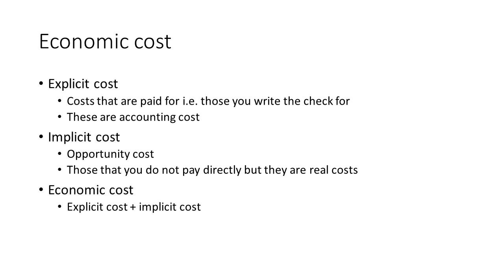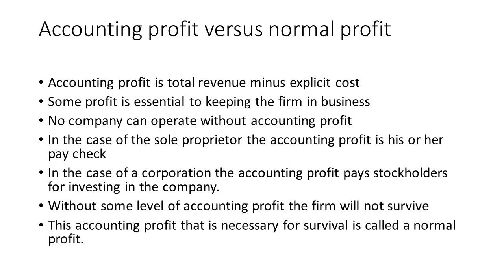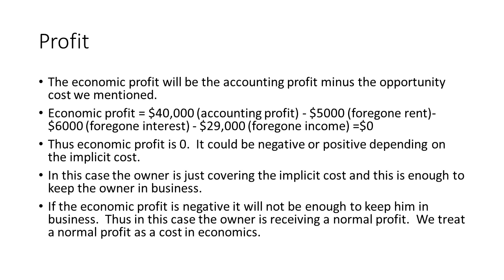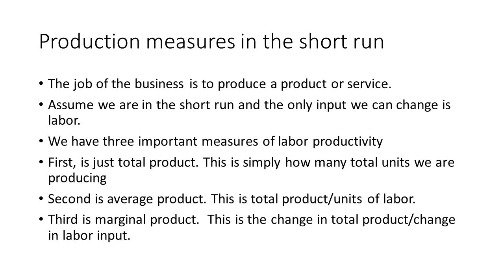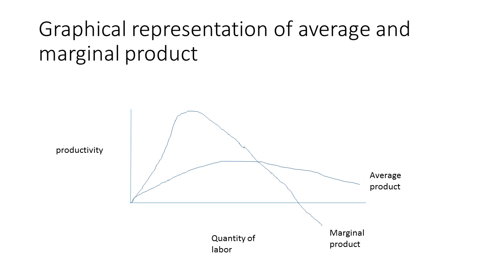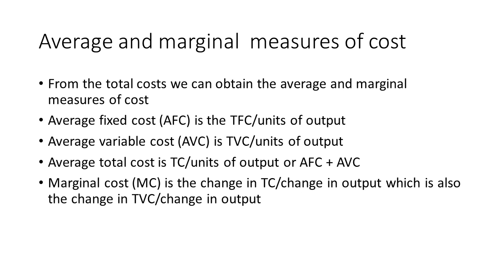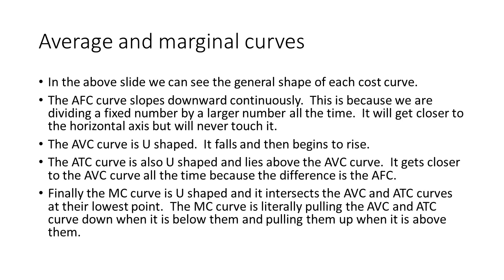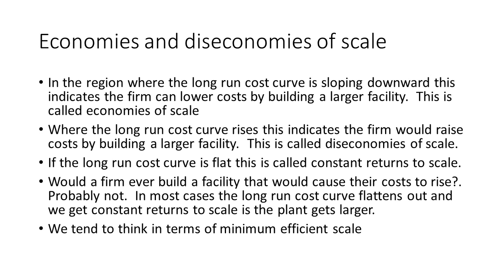Cost of production